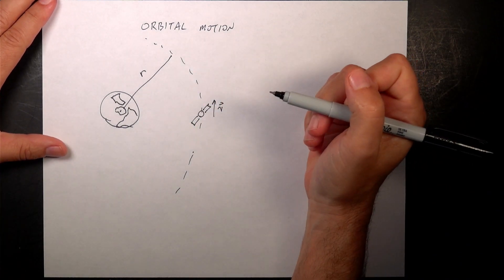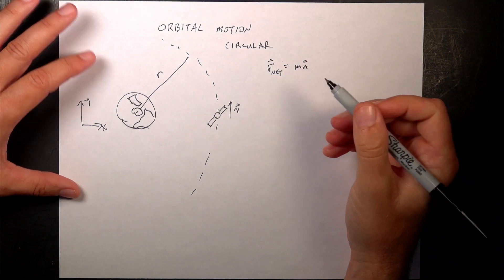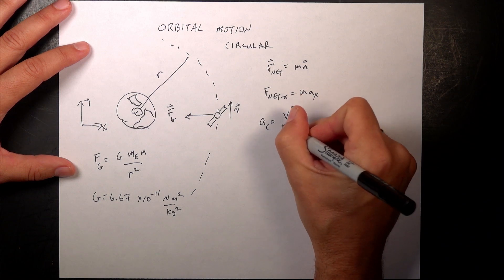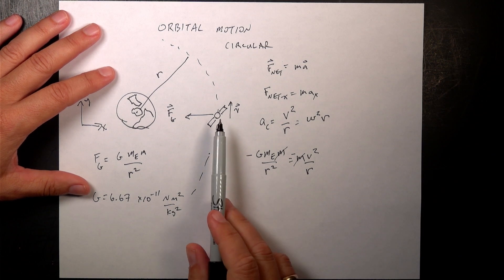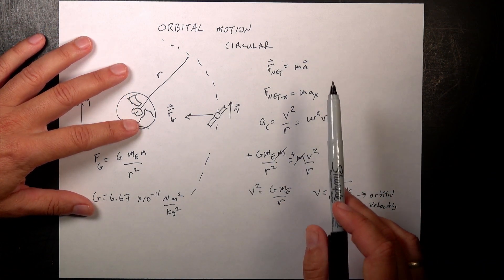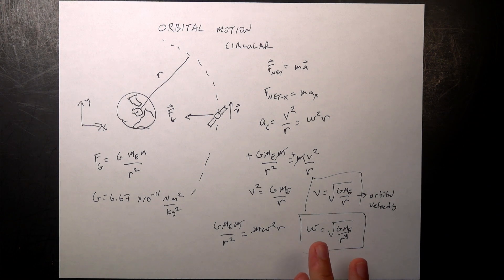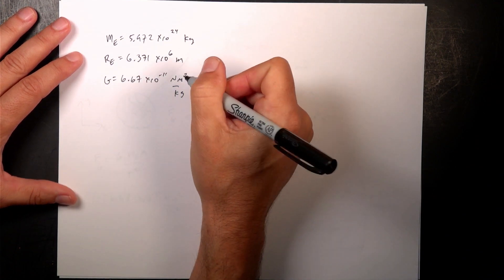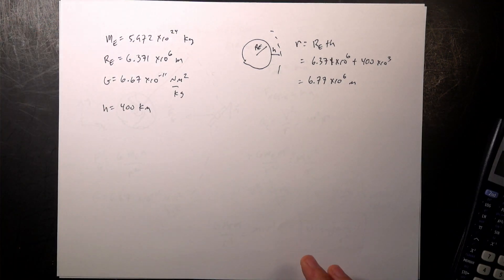Orbital Motion and Centripetal Acceleration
How fast does an object need to move to be in a circular orbit?  How long does it take the international space station to complete an orbit?

00:00 - Intro
01:03 - Newton's second law
02:06 - Centripetal Acceleration
03:56 - Orbital Velocity
04:59 - Angular velocity
05:45 - Velocity of ISS
09:30 - Angular Velocity of ISS
11:14 - Orbital period of ISS